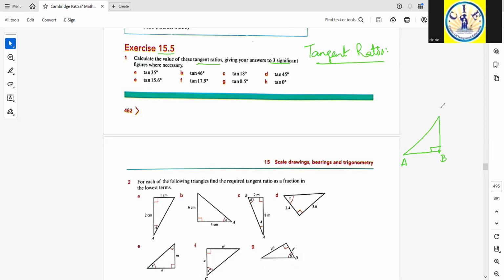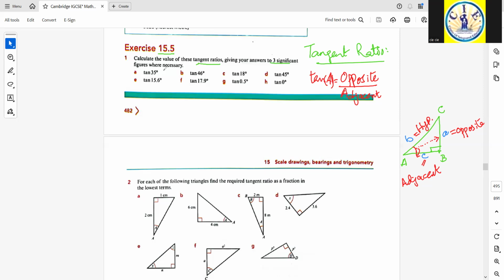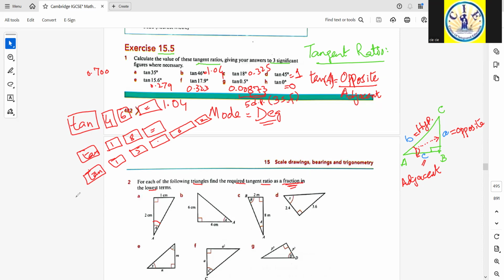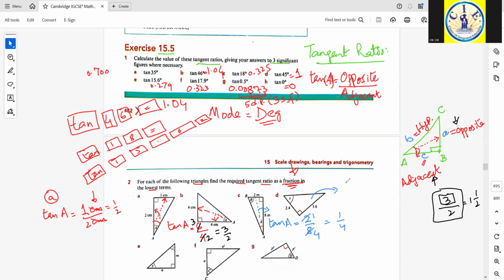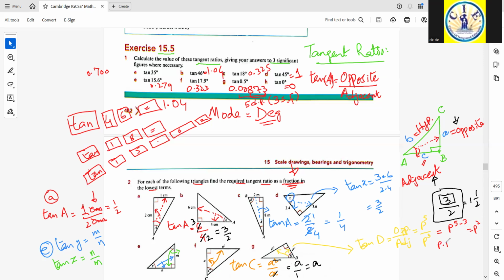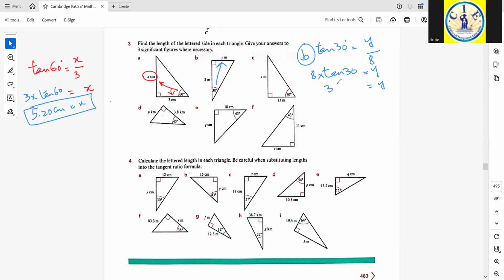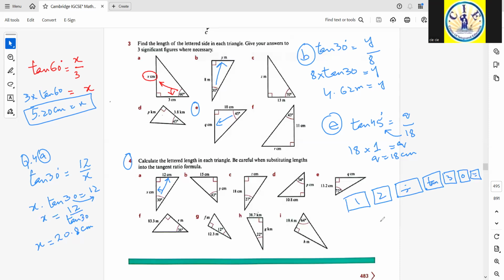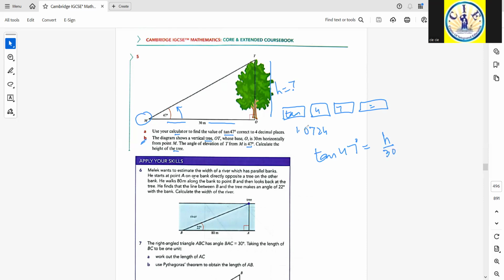Values of tangent ratio Exercise 15.5(Q1 to 5) | IGCSE O Levels Math Lectures |Math Lect | Sir Asim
Welcome to Math Lectures with Sir Asim!
In this lesson, we cover Exercise 15.5 (Questions 1 to 5) from the IGCSE / O Levels Mathematics syllabus, focusing on the values of the tangent ratio in right-angled triangles.

If you're struggling with trigonometric ratios — especially tan(θ) = opposite/adjacent — this step-by-step guide will help you understand the concept thoroughly and apply it confidently in your exams.

📘 What You'll Learn:
How to calculate tangent (tan) of an angle

Understanding the opposite and adjacent sides

Using a calculator in degree mode to find tan values

Solving right triangle problems using tan = O/A

Real-world applications and exam-style practice questions

🎯 This Video is Ideal For:
IGCSE / O Level Math students (Cambridge & Edexcel)

Matric (Pakistan) students

Students preparing for school exams, board exams, or mocks

Anyone new to trigonometric ratios in right triangles

👨‍🏫 Instructor: Sir Asim
🎓 Topic: Trigonometry – Tangent Ratio
📝 Exercise: 15.5 (Q1 to Q5)

maths#tangent ratio#sohcahtoa#tangent of an angle#caie cie core and extended mathematics#0580 igcse mathematics